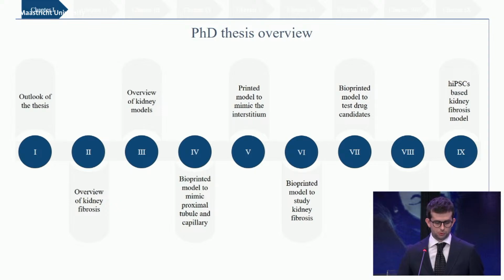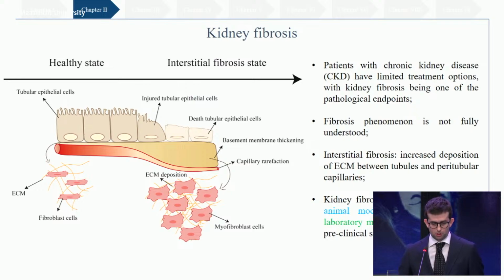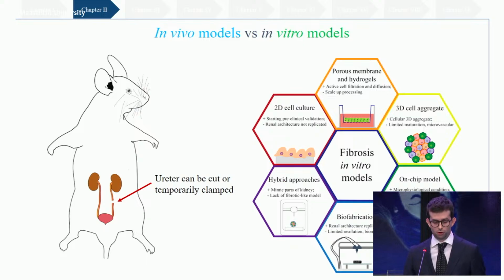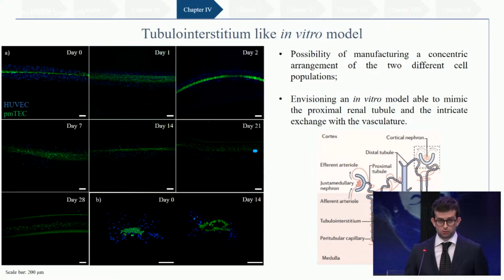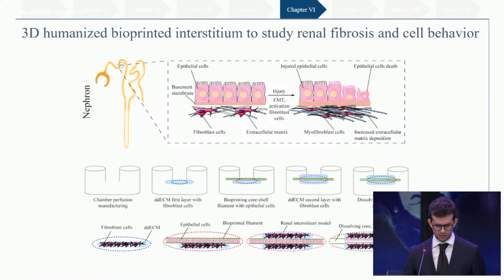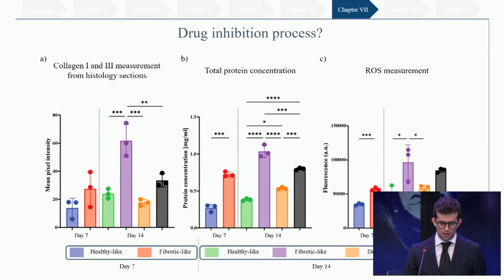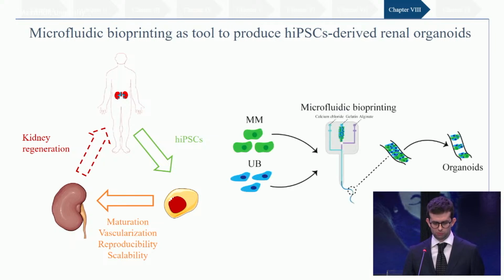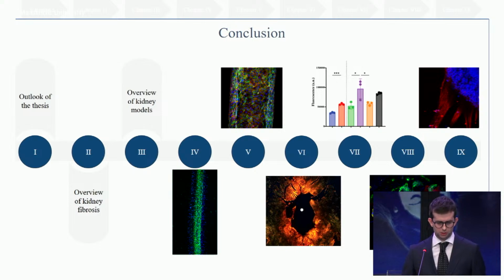Phd Defence of Gabriele Addario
Phd Defence Gabriele Addario,

Biofabrication platforms: Advanced 3D (bio)printed models for the study of kidney fibrosis